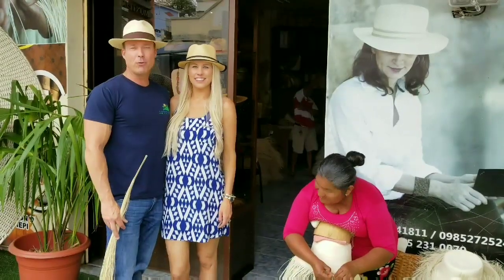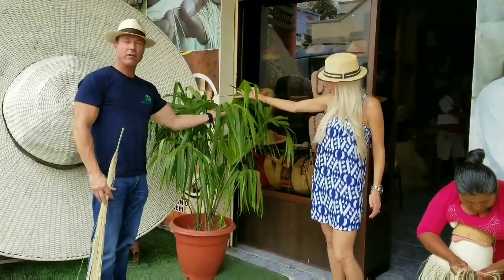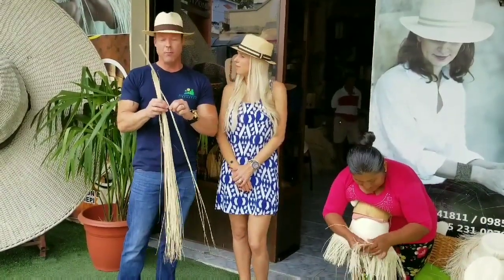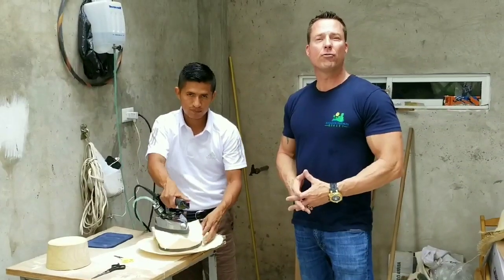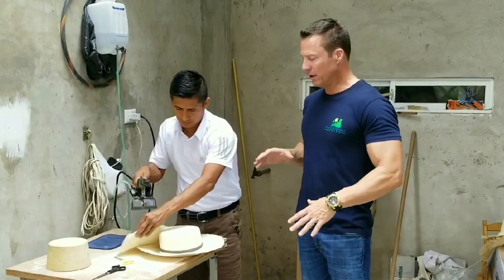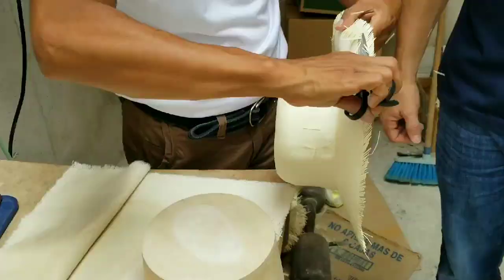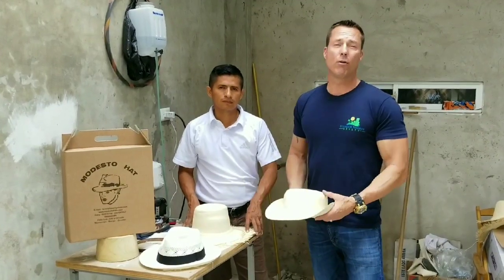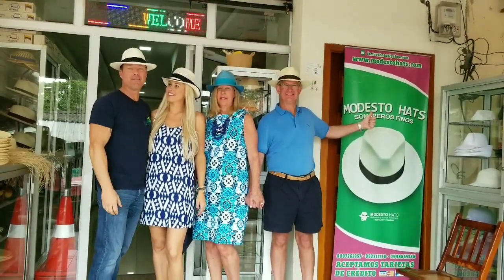Ecuador Shores Realty, shows you how Panama hat is made in Montecristi Ecuador!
Ecuador Shores Realty, te muestra cómo se hace el sombrero de paja toquilla en Montecristi, Ecuador.

In this edition of the ESR video blog, we take you behind the scenes of the making of an authentic Panama hat in Montecristi Ecuador! There is a common misconception that Panama hats are made in Panama, but truth be told they are made just 20min outside of Manta, Ecuador in a little town called Montecristi! If you ever wanted to see how these popular hats were made, here is your chance!

En esta edición del video blog de ESR, ¡lo llevamos detrás de la escena de la fabricación de un auténtico sombrero de paja toquilla en Montecristi-Ecuador! Hay una idea errónea de que los Panamá Hat se hacen en Panamá, pero la verdad es que se hacen solo 20 minutos fuera de Manta-Ecuador, en un pequeño pueblo llamado Montecristi. Si alguna vez quisiste ver cómo se hicieron estos sombreros populares, ¡esta es tu oportunidad!